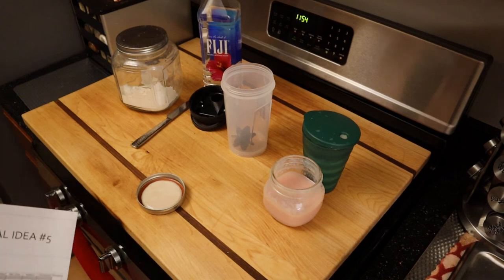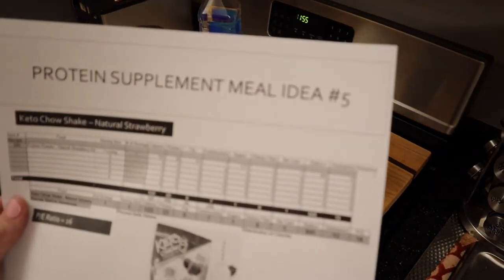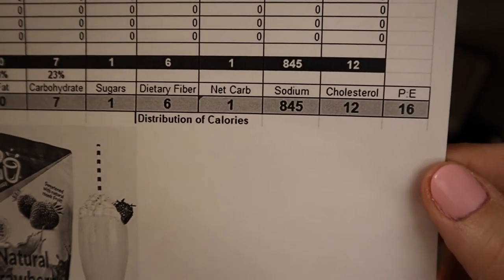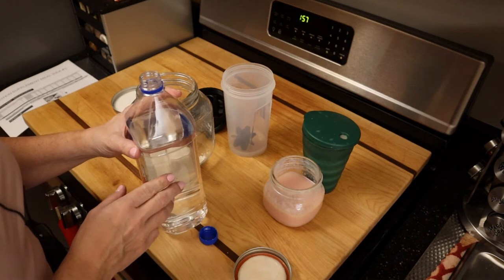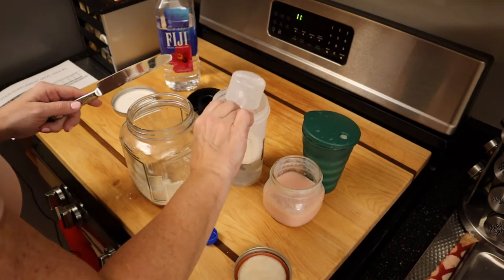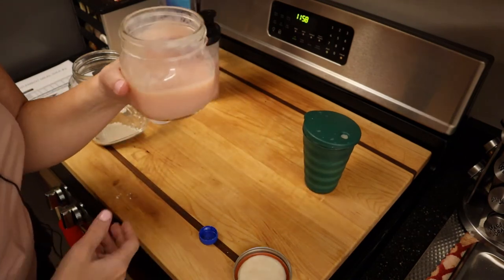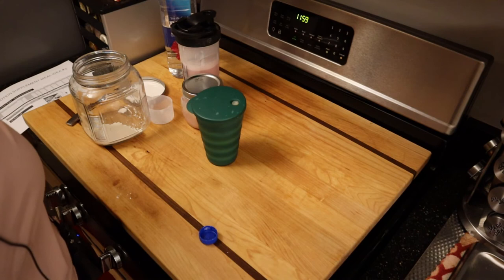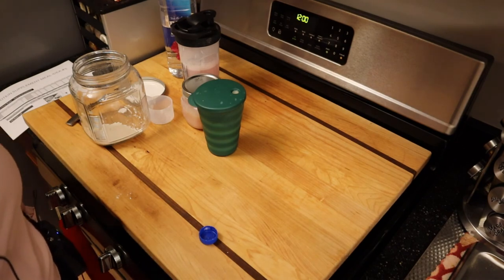Recipe - Keto Chow Shake (Protein Supplement Meal Idea)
Hi...this is another recipe video on the channel in support of the protocol script presented to you in the first video of how I lost 19 lbs in Month 3 applying PSMF/P:E Ratio without making use of a keto calculator or having to track. I believe if you apply this you will maximize fat burning.

In the video, a low fat version of the Keto Chow Shake recipe is presented as to how it is a fit for the scripted protocol as one of the Protein Supplement Meal Ideas as described in the first video and demonstrated how it is applied in the Meal Plan For A Day Video.